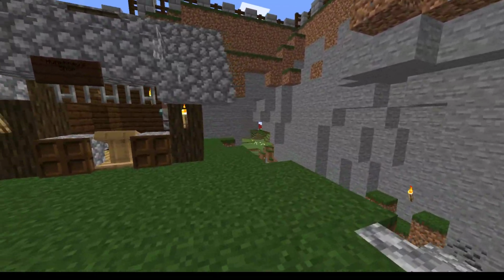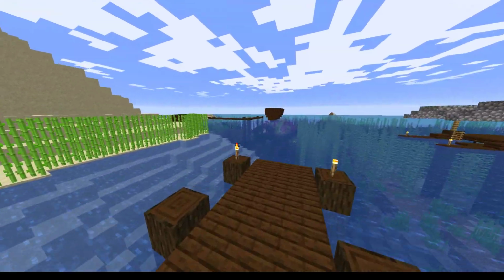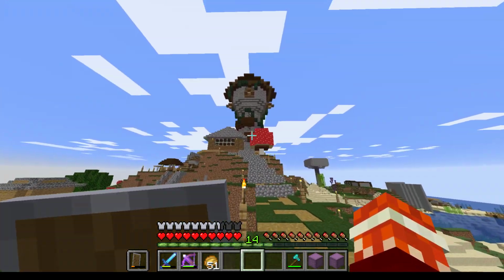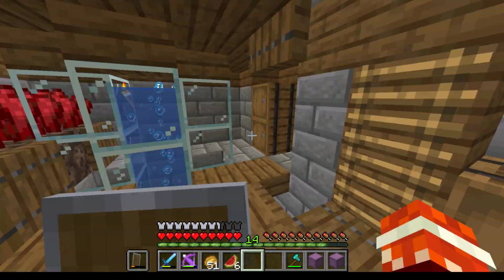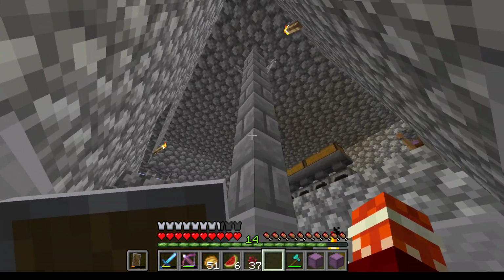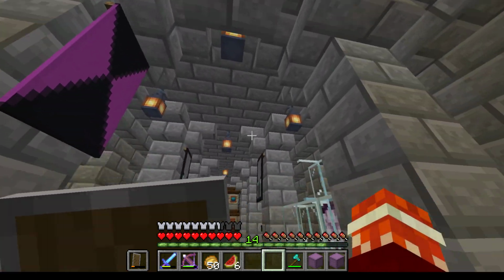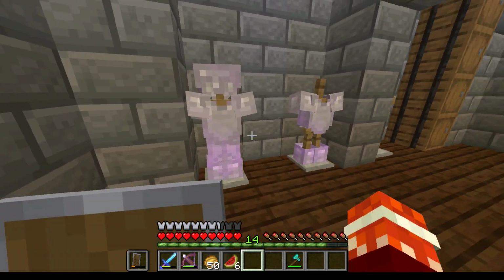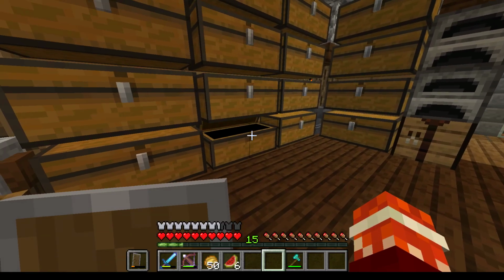Minecraft tour (read desc)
this is very likely the last official video i will be uploading again... i just don't have the motivation to keep up this channel, it's been fun hawwklings. i'll see you in the sky rememebr, never be afraid to spread your wings and get out there and fly at your own pace. even if im not there to say it promise me you'll all stay awesome ya? alright, bye